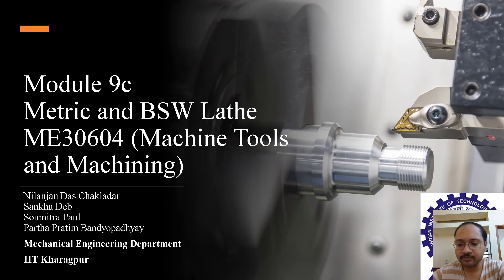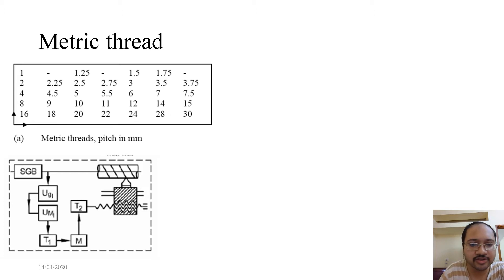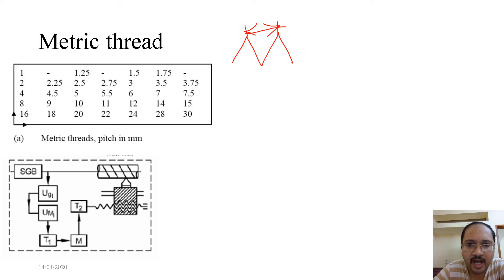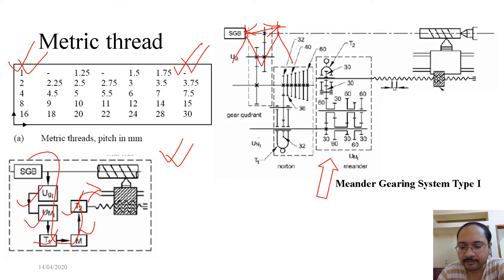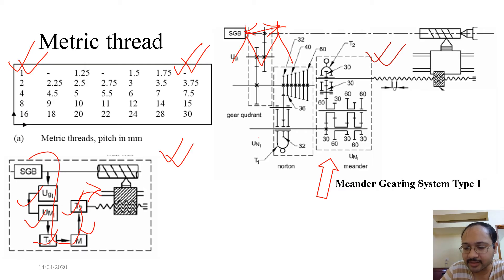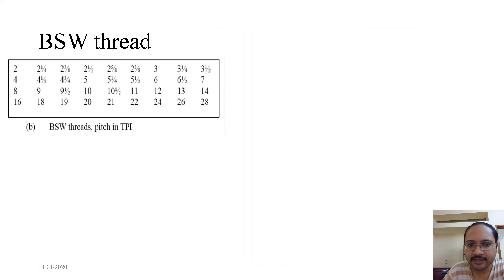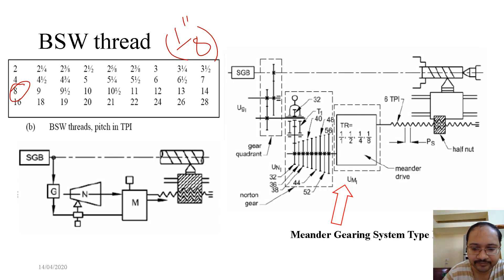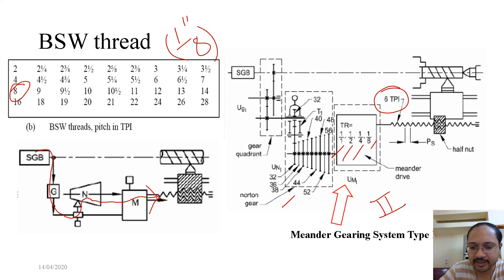Module 9c Machine Tools Metric and BSW Threads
This is Module 9c on Metric and BSW Threads being cut on a lathe. The video lecture is a part of the lecture series of the course Machine Tools and Machining taught by Nilanjan Das Chakladar, Sankha Deb, Soumitra Paul and Partha Pratim Bandyopadhyay.
Learners are expected to devote 40 minutes on this lecture with writing notes and hand calculations.